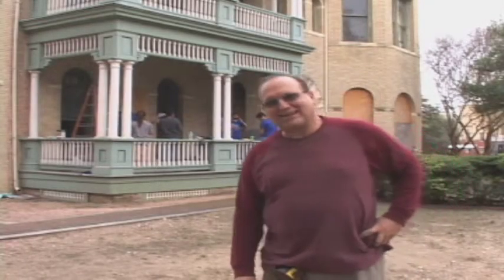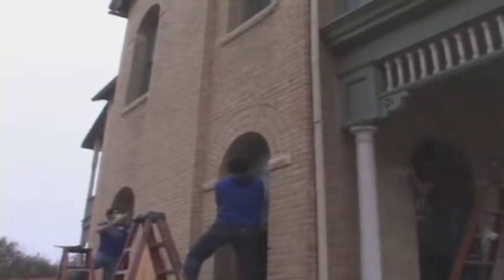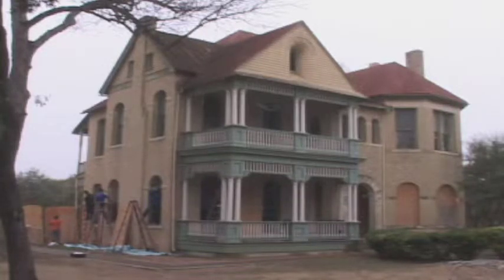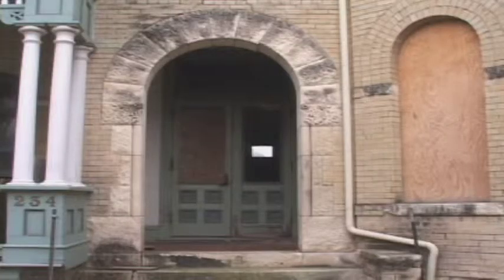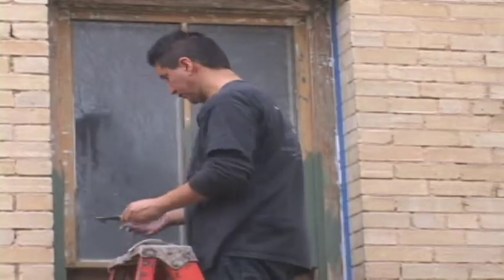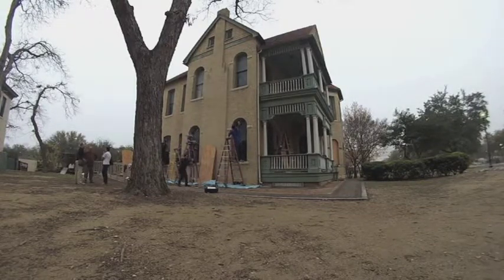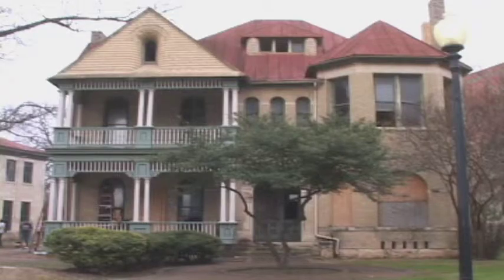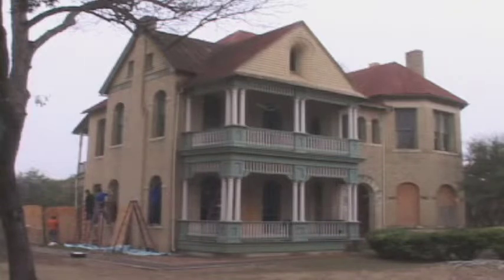Hemispere Window Rehab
Students from the STARS program help with restoring windows at homes in Hemisphere park.